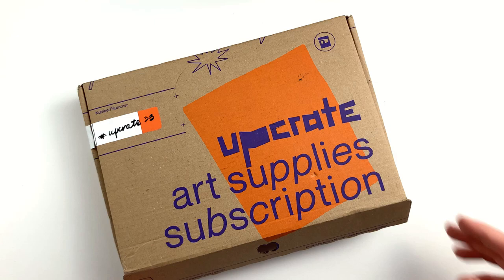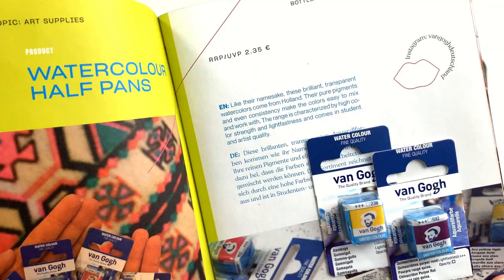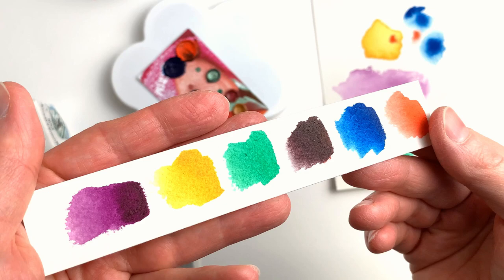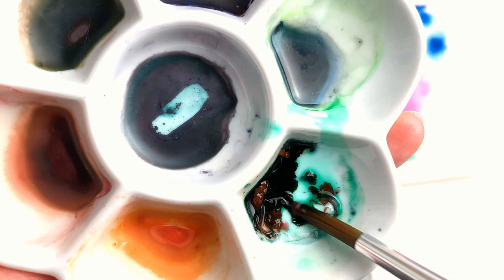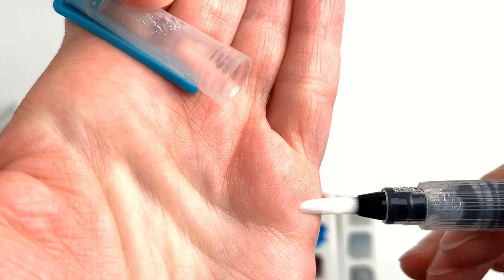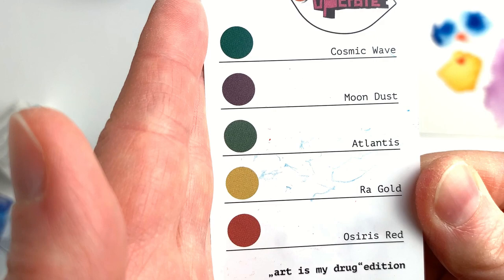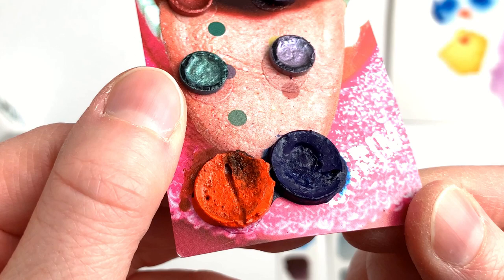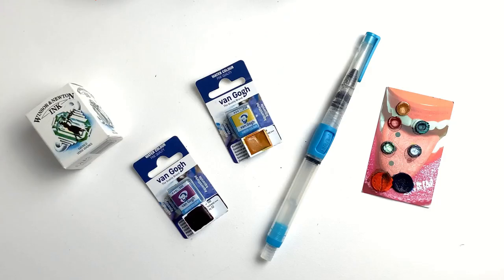UPCRATE! Art Subscription Box - New favorite brush? And paper?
"A subscription costs 22 euros per month or 64 euros for three months. It can be cancelled at any time and shipping is free worldwide. The materials included are always worth in the range of 27-40 euros, so a subscription is always a bargain, small or great." (at the time of posting this video :) )